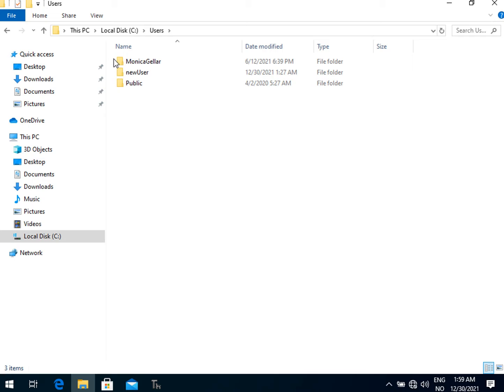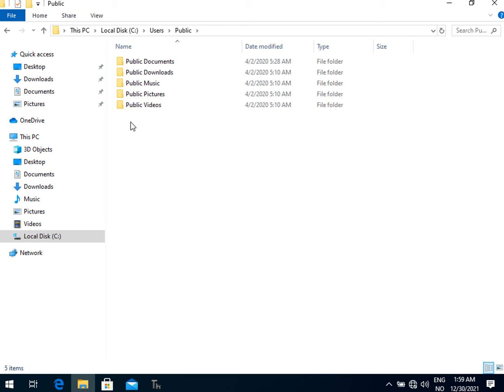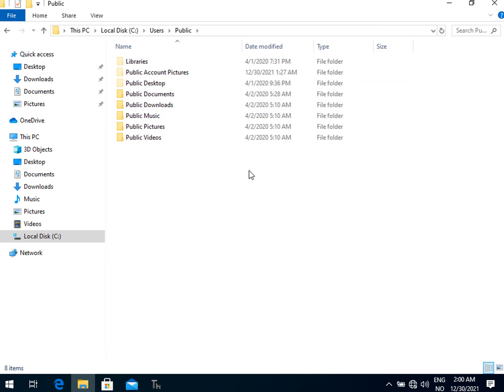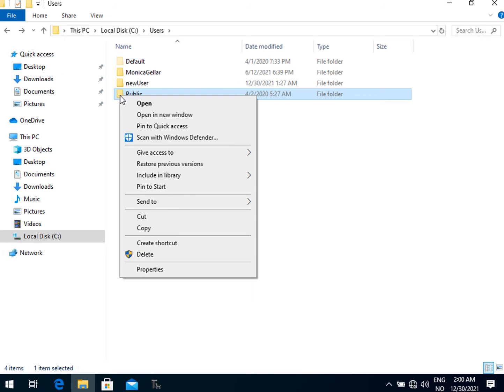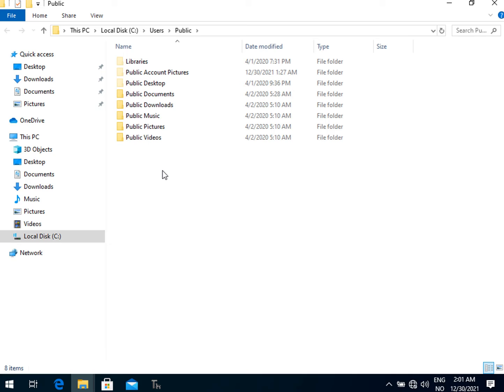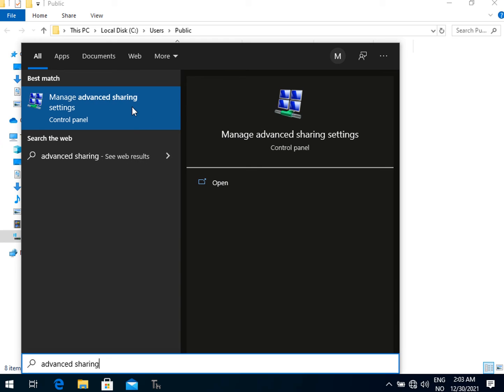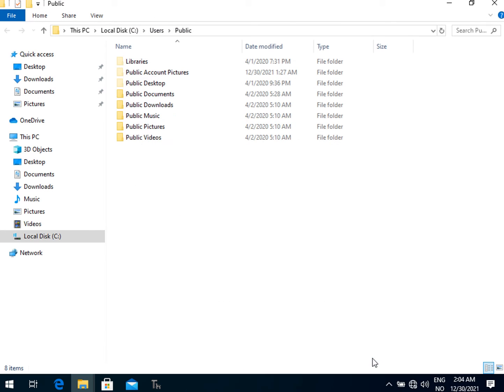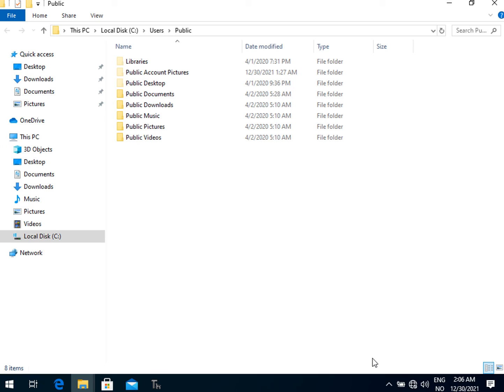Computers | What is a public folder?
What is a public folder?